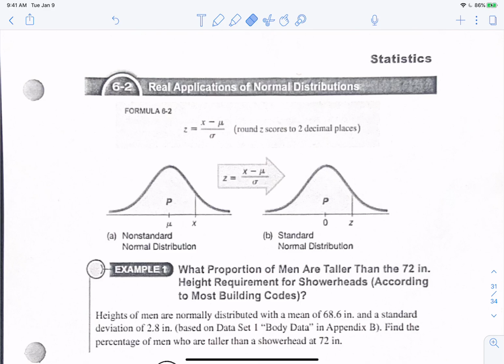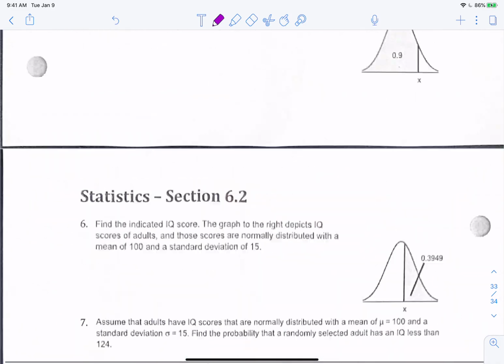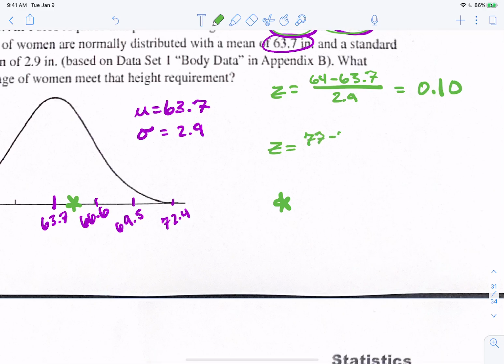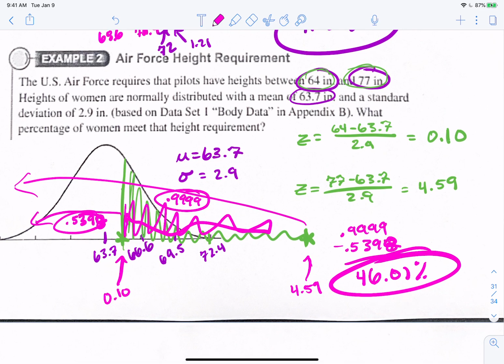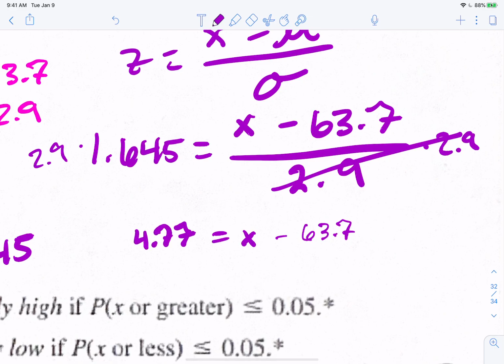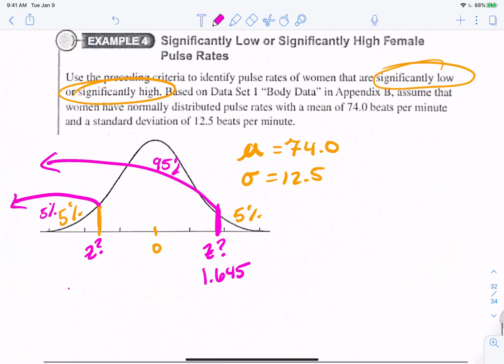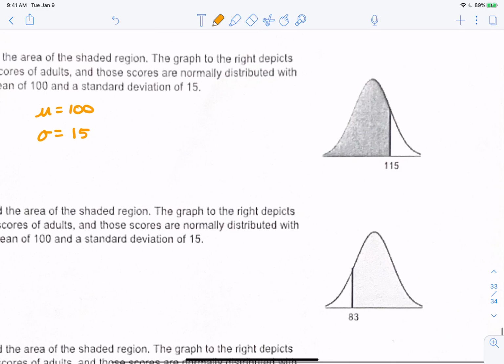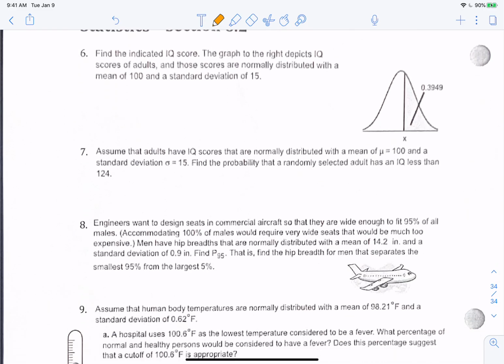Stats 6 2